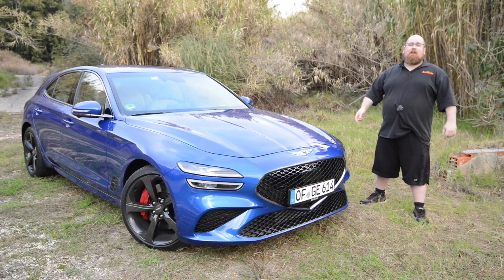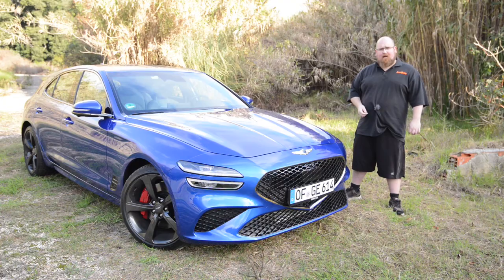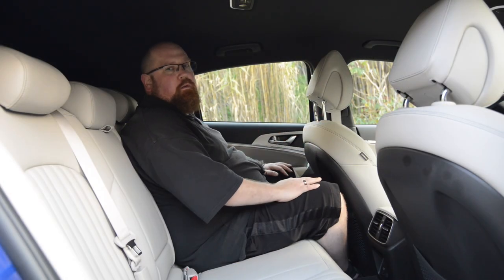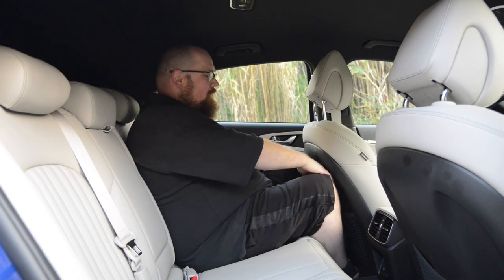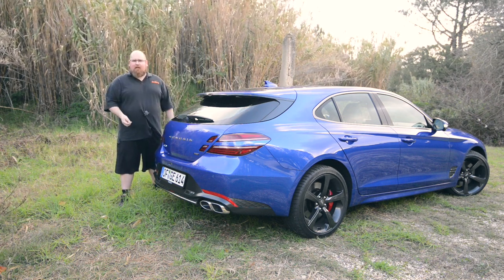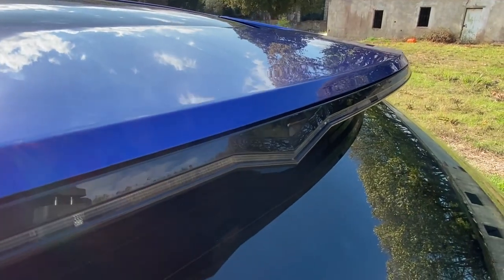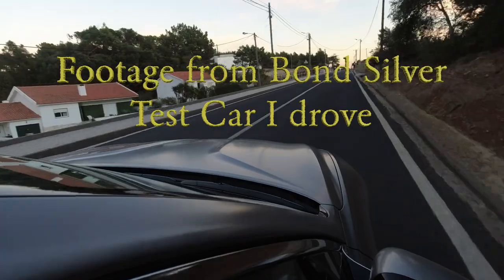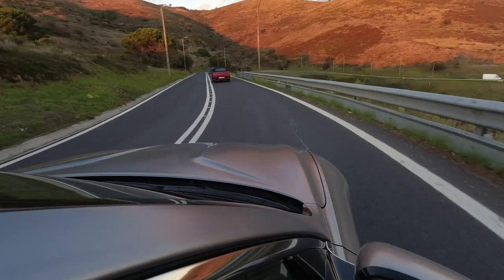Genesis G70 Shooting Brake Launch Review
Welcome to my launch review of the all-new Genesis G70 Shooting Brake.

Exclusively for Europe and the UK, the Shooting Brake is here to add more depth to the Genesis range.

The Shooting Brake comes with a 465 Litre boot. 130 Litres over the saloon version.
3 trim levels are available in the Shooting Brake range. Premium, Luxury and Sportline.

Two choices in the engine range, but with 3 power outputs.
The 2.0T petrol producers either 194 or 241 bhp with the petrol plus (available with Luxury and Sportline Trims).
The Diesel is the familiar 2.2 T unit producing 197bhp.

All engines are equipped with 8 speed automatics and the power is driven through the rear wheels only. No 4WD are available ion the UK.

Epidemic Music: Velveteen "Wasn't even Close"